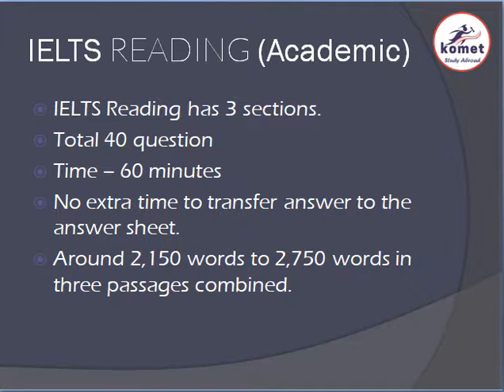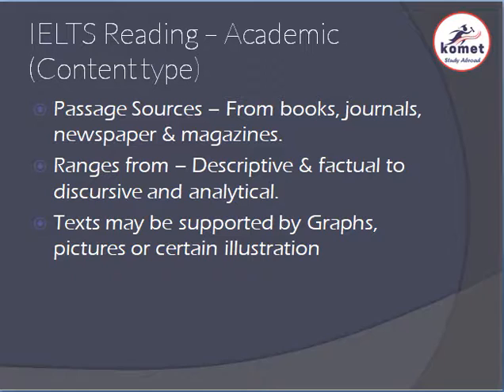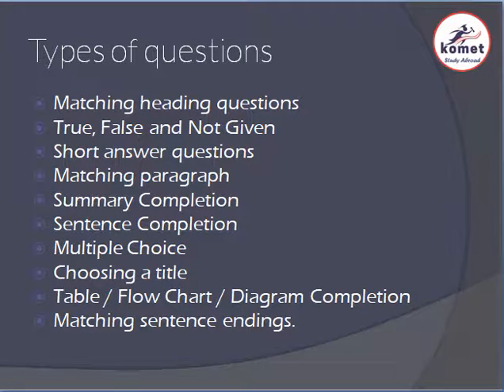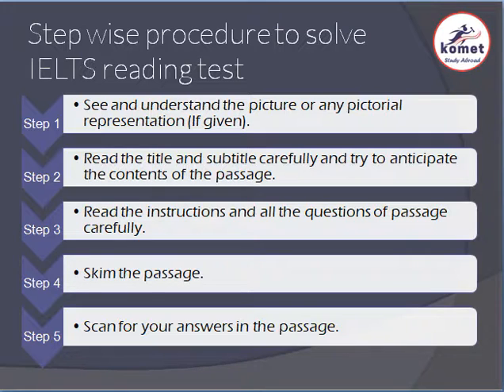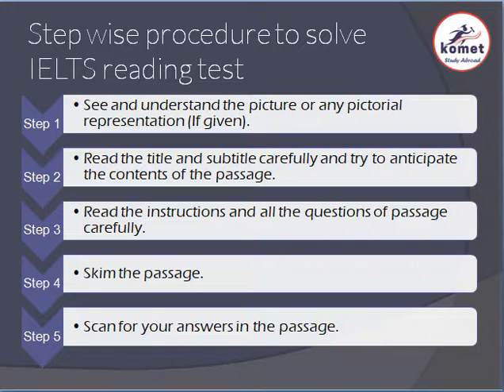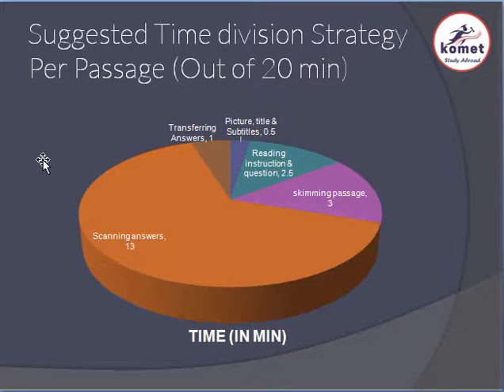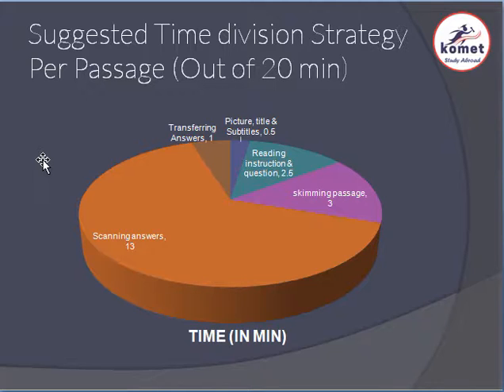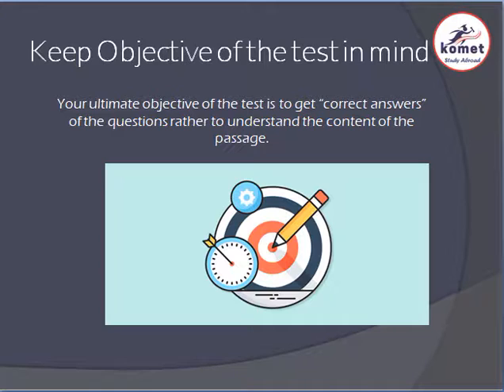Essentials of IELTS Reading (Tips and Strategy)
Basics of Academic IELTS Reading
Content type in IELTS Academic reading
Types of questions asked.
Stepwise procedure to solve IELTS reading test
Suggested Time division Strategy Per Passage (Out of 20 min)
The objective of the test